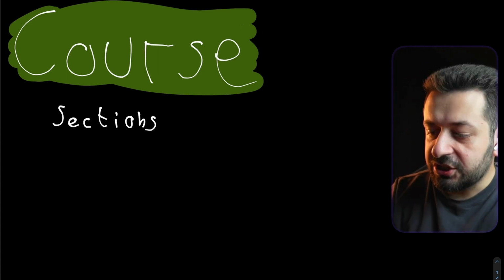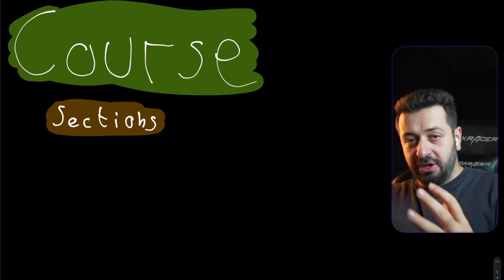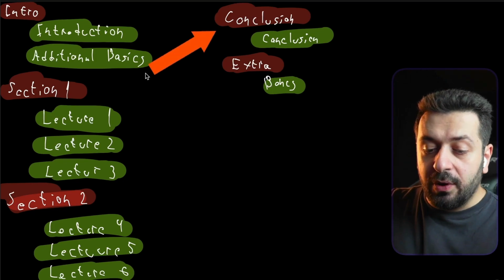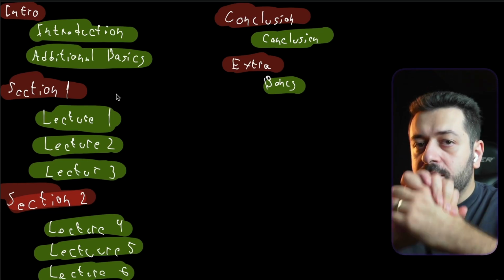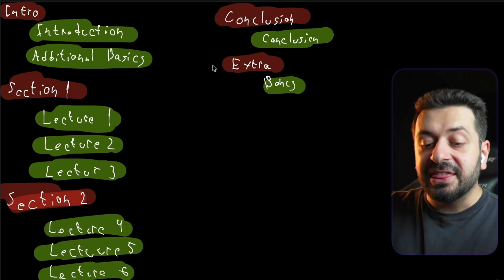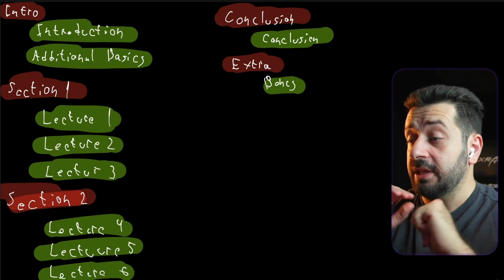Udemy Course Structure Explained. Udemy Course Creation Tutorial #4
• udemy
 • teach on udemy
 • udemy tutorial
 • udemy course creation tutorial
 • teaching online
 • how to make a udemy course
 • udemy course
 • online course creation
 • udemy instructor
 • udemy tips